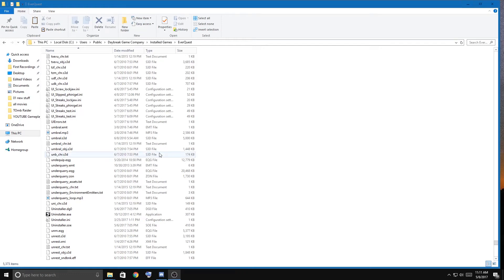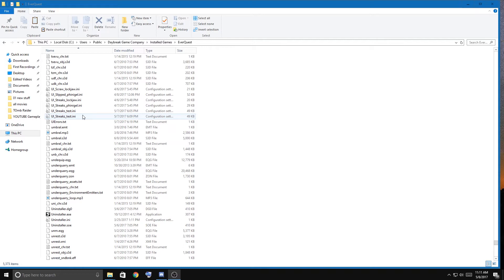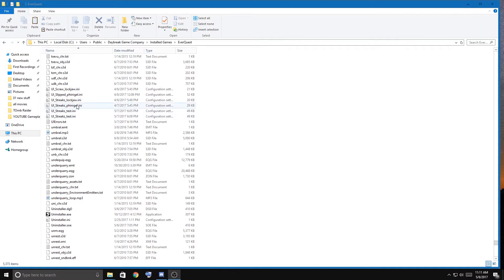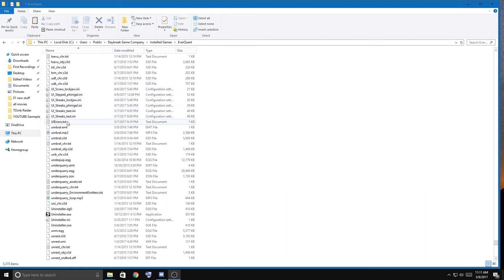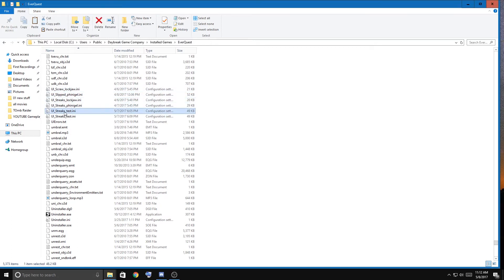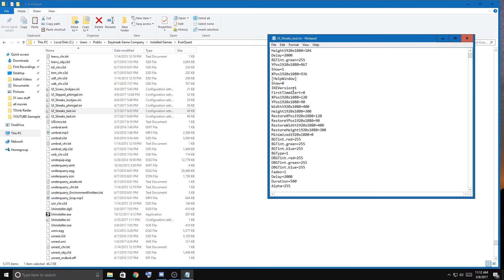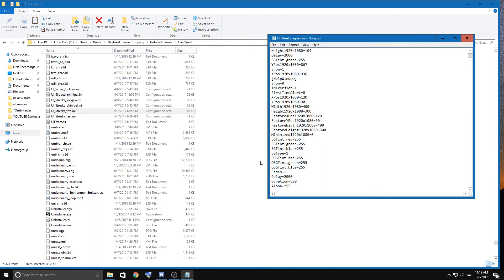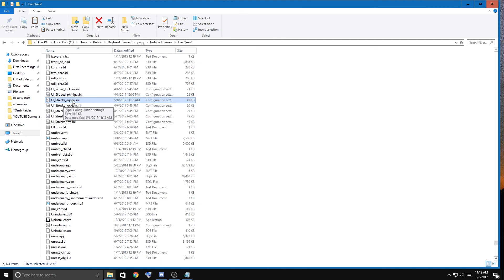EVERQUEST TIPS | TLP Agnarr server | Copy UI and Chat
How to Copy your Everquest UI and CHAT preferences to a new server; before the server is even up.  This method will help avoid the wasted time it takes to set up your chat and ui when a new server comes up live.  You can also use it to easily copy your eq ui and chat to any other character.